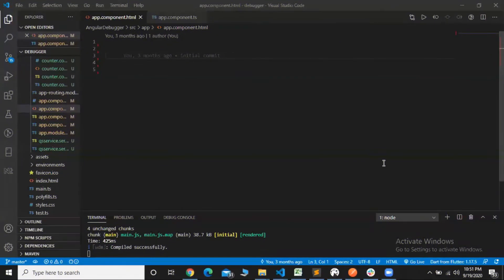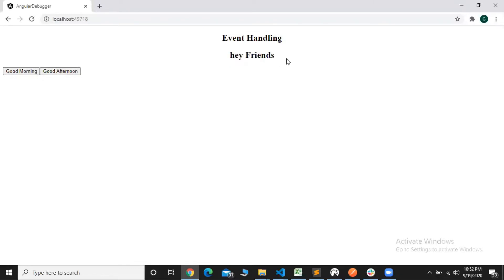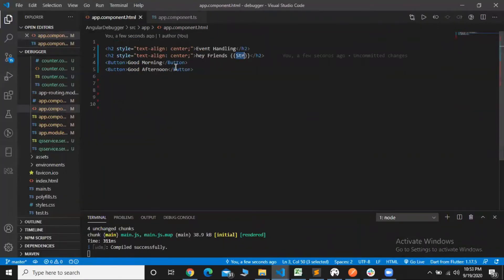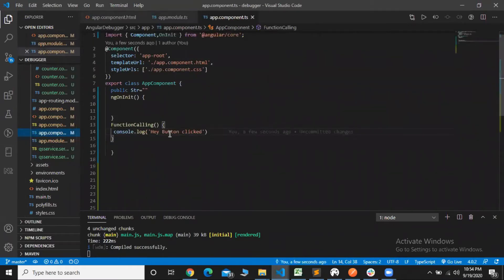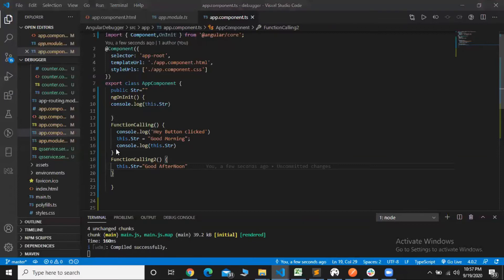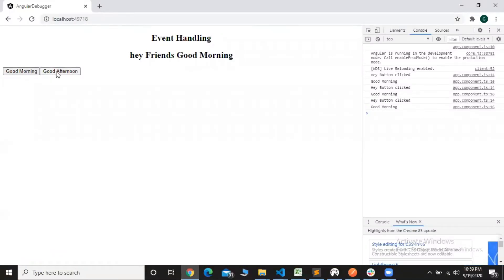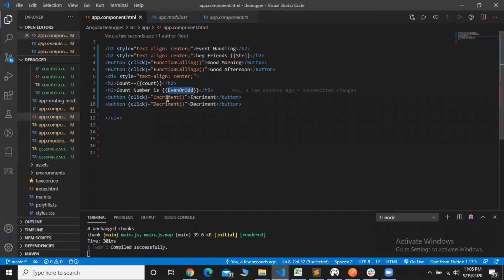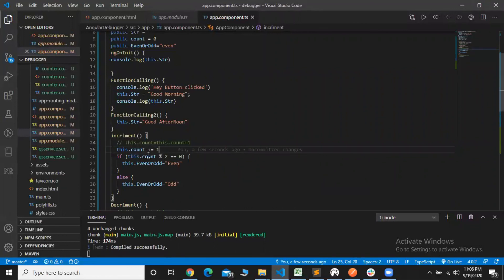Angular Tutorials - Malayalam | Part -5 |Event Handling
Hi Friends,
In this tutorial, we are going to learn about how to handle the events in angular with the help of good examples.

IT_ Master